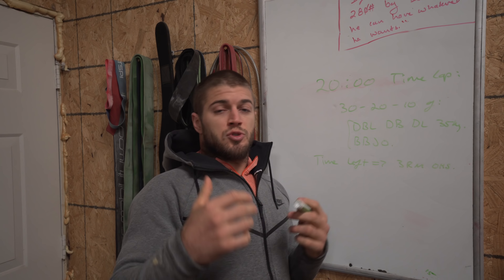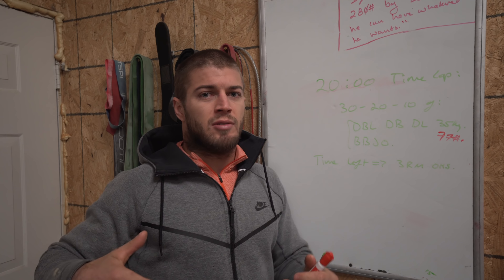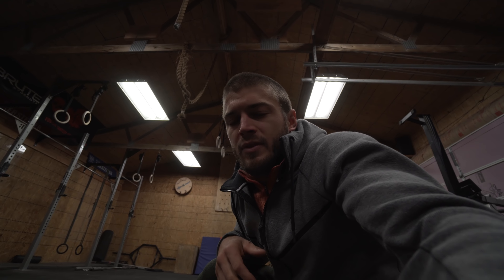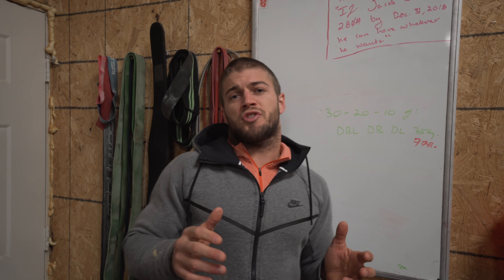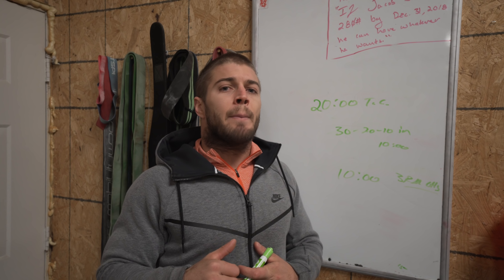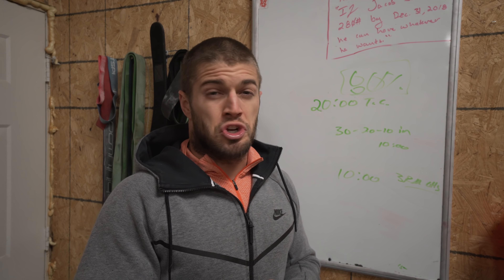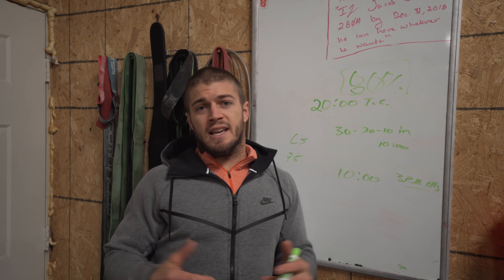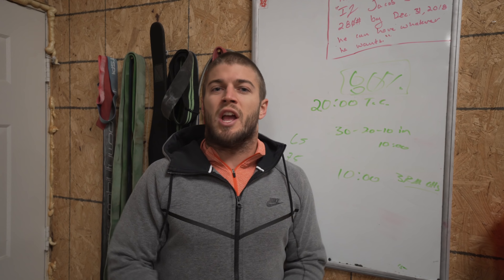Australian Crossfit Championships Event 2 TIPS!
Tips for Event 2 for the Australian Crossfit Championships! I'll have the full length workout out soon!